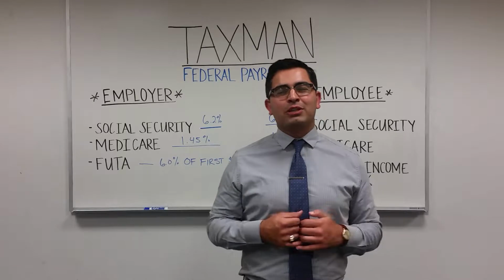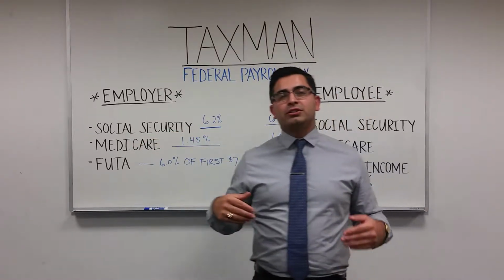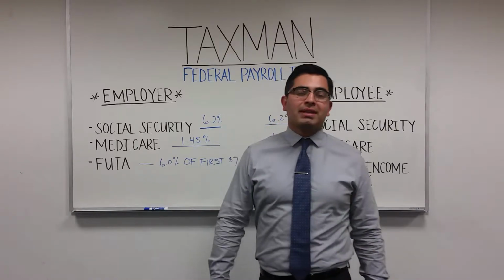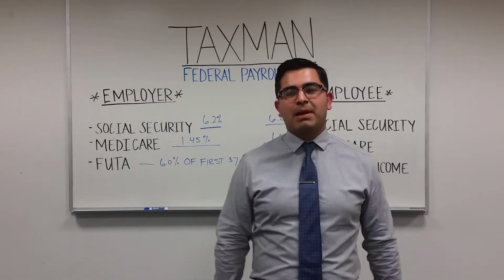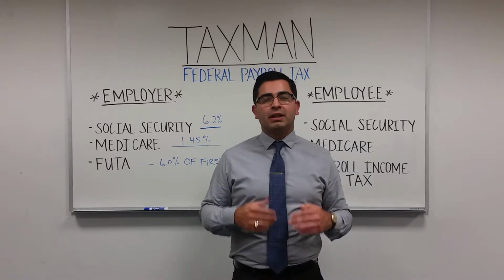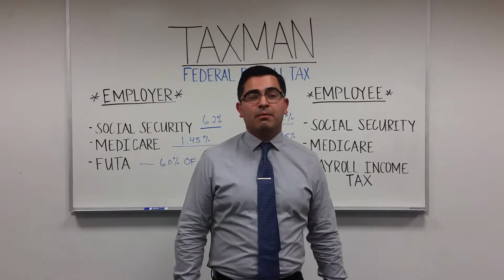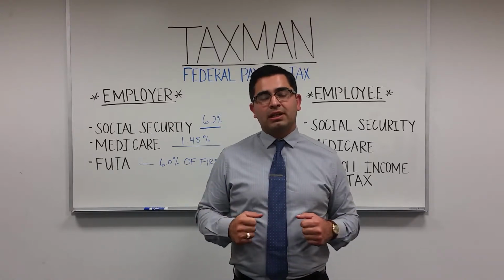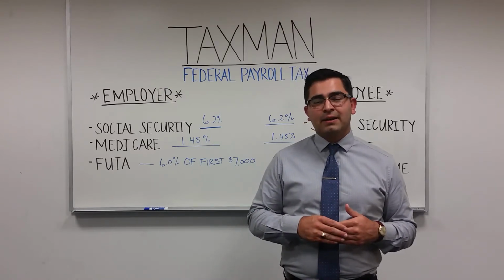TaxMan: Federal Payroll Taxes